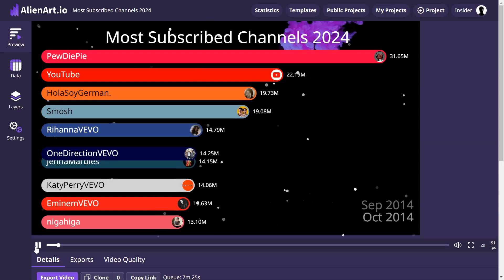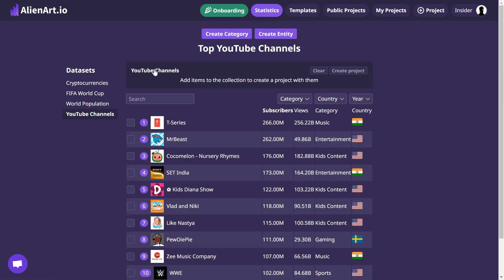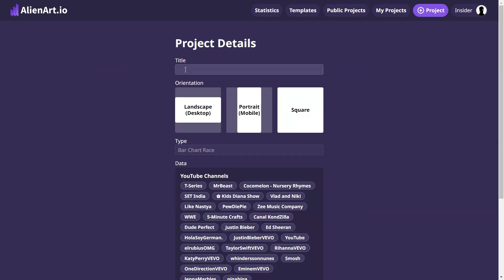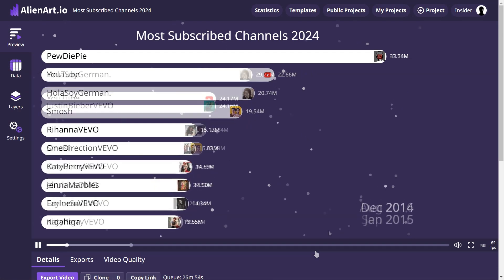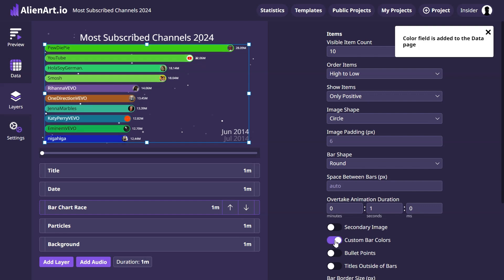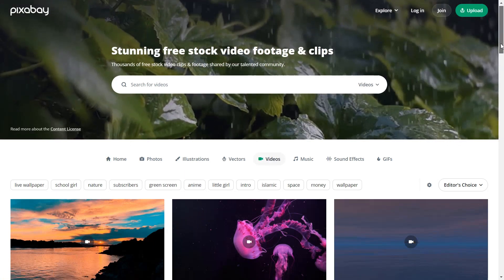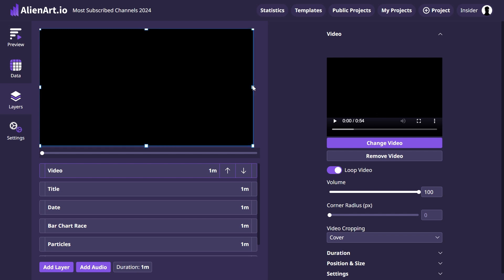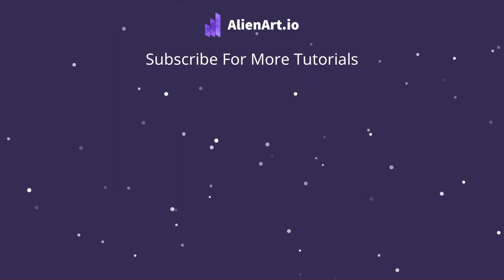How to Create a Bar Chart Race with Video Background - Tutorial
In this tutorial, we will make a Bar Chart Race with a video background using Alien Art Charts. We'll track the subscriber count history of the most popular YouTube channels. To start, go to alienart.io and make sure you are signed in. Once you're signed in, click the "Statistics'' button in the top-right corner to start your project.
You will see the "YouTube Channels" dataset by default. Scroll through the top channels and choose the ones you want to track. For our project, we’re picking the top 10 channels of each year, but you can choose any channels you like. After selecting the channels, hit the "Create Project" button.
Next, give your project a title. We'll chooseLandscape” as video orientation. "Subscribers" is already selected under the "Field" option, so no need to change it. For the "Period" option, select "Monthly" instead of the default "Annually." Now, click the "Create" button under the chart types to continue.
We can now preview the chart and customize the look of the project. Go to the "Layers" tab. First, click on "Title" and make the font size 80. Then, select "Bar Chart Race" On the right, in the "Items" section, change the icon shape from square to circle. This will fit with the rounded corners of the bars. Also, turn on "Custom Bar Colors" to make the chart more colorful.
Now I will use to find a video for our project, you can see the link to the website in the description. Pixabay license allows using their content without attribution
To add a video layer, click on the “Add Layer” button and choose “Video Layer” on the right. The feature is available to the Pro users, but you can use the promo link from the description of this video to unlock this feature for a month. Choose a video file from your device. If the video duration is shorter than the layer, you can enable the loop option to repeat till the end of the layer. You can change the size and position of the video. Move the Video Layer to the bottom of the Bar Chart Race layer so it does not cover the bar chart. After making all changes, click the “Preview” tab to see the final look of your project and export it.

Voice:
Armine Melkonyan